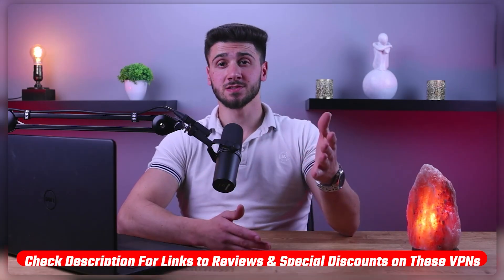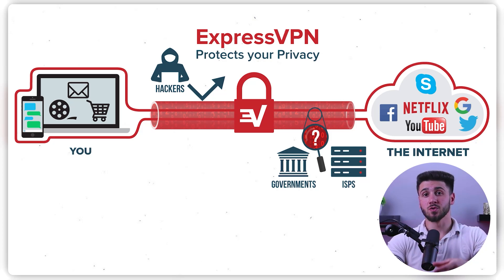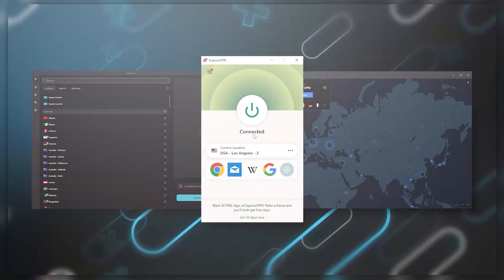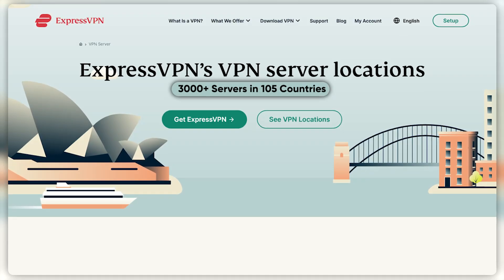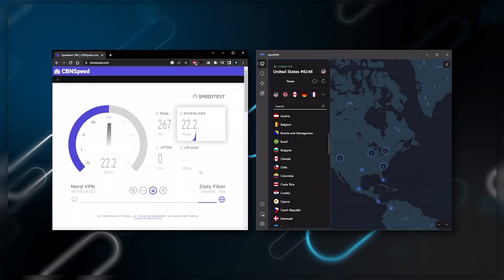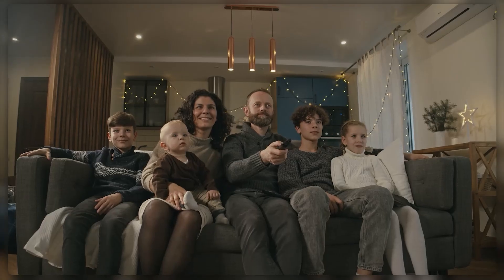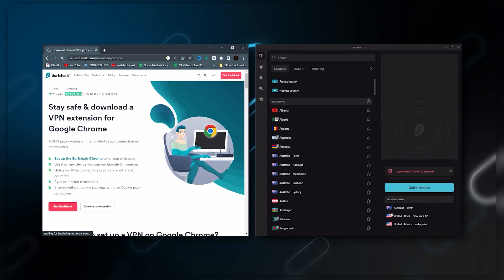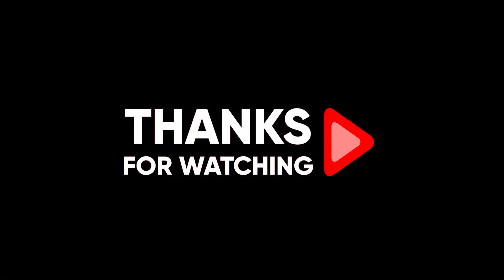What is a VPN and How Does a VPN Work?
A VPN, or virtual private network, acts as a secure tunnel on the internet, safeguarding online activities from prying eyes like ISPs or governments. By encrypting internet data, VPNs ensure privacy and anonymity online. They also enable users to browse from different locations, circumventing geo-restrictions and accessing blocked content. While VPNs offer privacy and security benefits, it's essential to use them responsibly and in compliance with local laws.

ExpressVPN stands out for its user-friendly interface and consistent performance. With over 3000 servers in 94 countries, ExpressVPN offers seamless browsing and streaming experiences. Notable features like the kill switch and split tunneling enhance security and customization options. ExpressVPN prioritizes ease of use, making it an ideal choice for users seeking straightforward VPN solutions without compromising on reliability.

NordVPN and Surfshark - Comprehensive Security and Budget-Friendly Options

NordVPN and Surfshark offer robust security features and competitive pricing. NordVPN provides a well-rounded VPN experience with advanced features like threat protection and Dark Web monitoring. While slightly slower than ExpressVPN, NordVPN's diverse array of specialty servers caters to users prioritizing security and versatility. On the other hand, Surfshark stands out as a budget-friendly option without sacrificing essential features. With over 3200 servers in 100 countries, Surfshark offers reliable performance and the ability to secure an unlimited number of devices under a single subscription.

Hope you enjoyed my What is a VPN and How Does a VPN Work? Video.